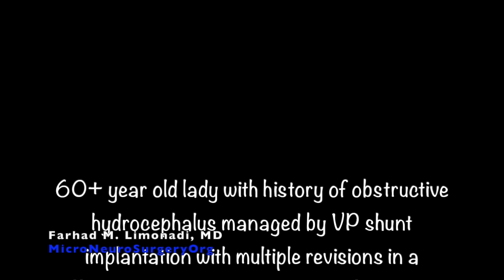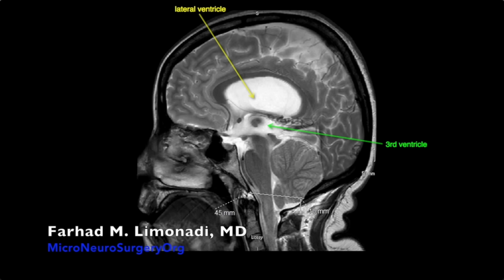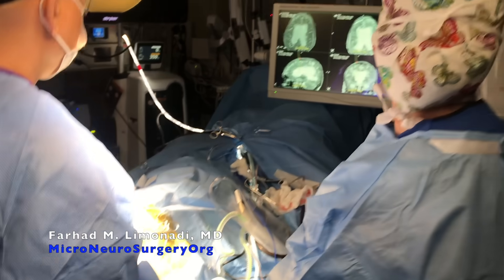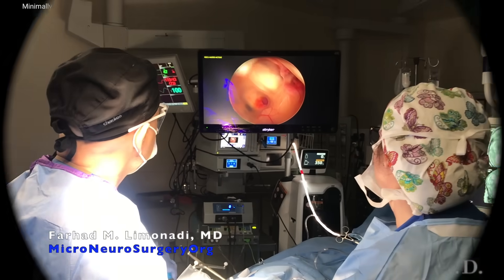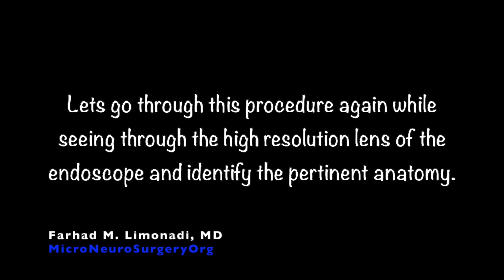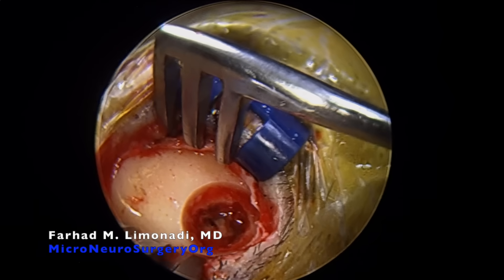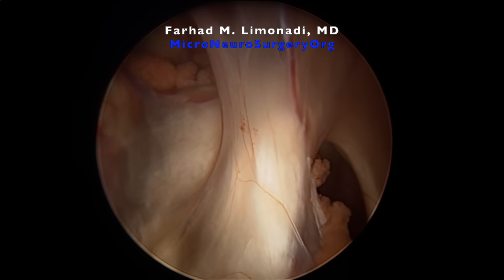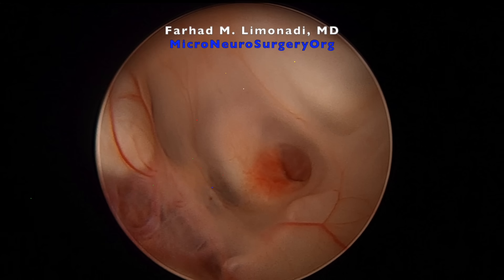Endoscopic Third Ventriculostomy. Distorted brain anatomy and treatment of Obstructive Hydrocephalus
Minimally invasive brain surgery: Endoscopic Third Ventriculostomy (ETV) for treatment of Obstructive Hydrocephalus in a patient with multiple VP (Ventricle-Peritoneal) stunt  failures in the past.  Distorted anatomy of third ventricle and identification of critical structures with successful third ventriculostomy.   Special thanks to Rustina Walker for her surgical assistance in this case.

Case presentation by Dr. Farhad Limonadi MD, program director at Lucent Neuroscience Institute (LNI).

Edited by Camus Yu.
For more videos of brain surgery go to YouTube Channel: MicroNeurosurgeryOrg